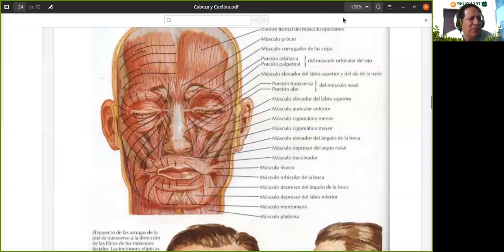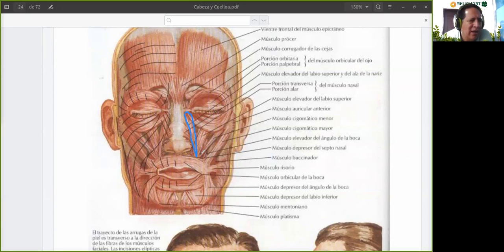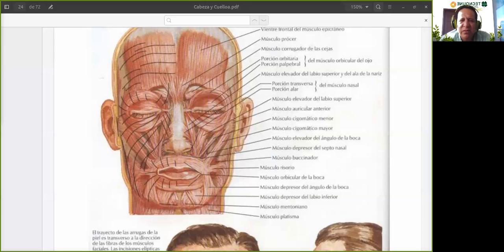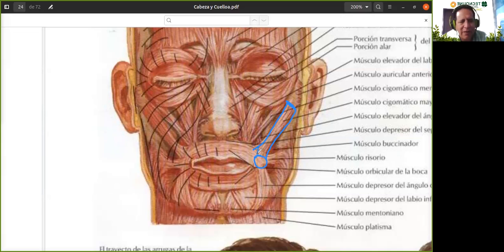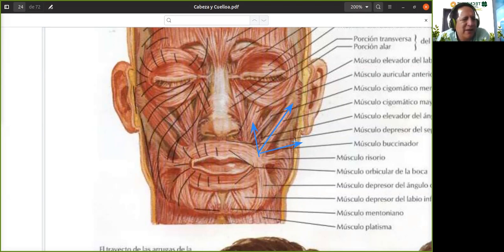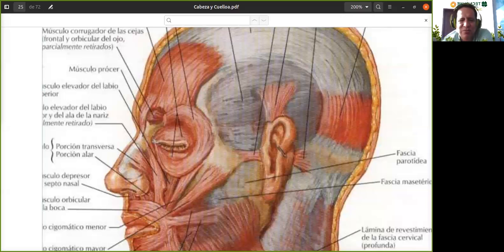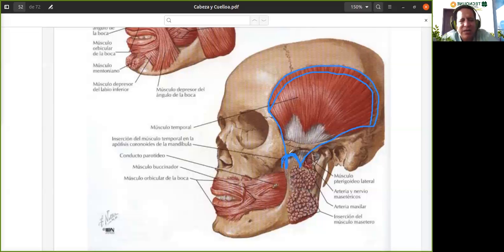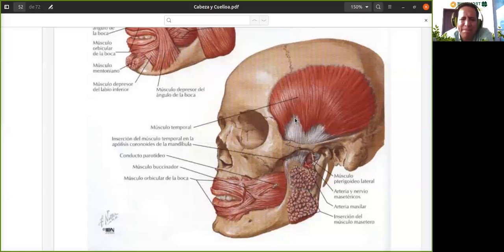clase de anatomia 10062020 parte 2